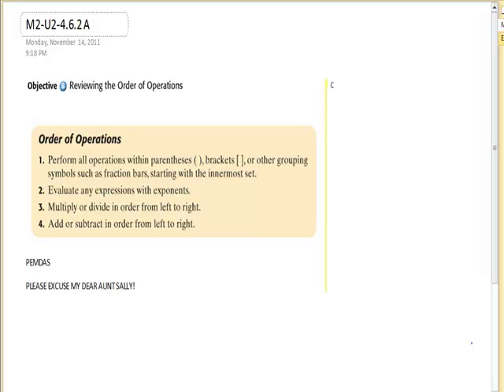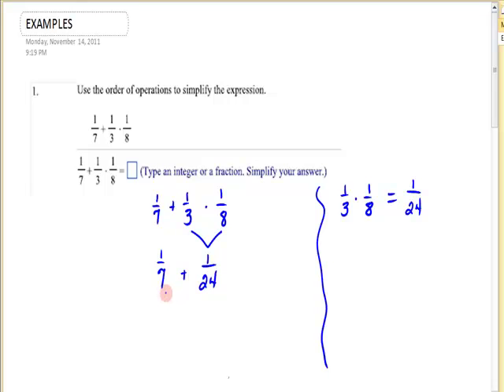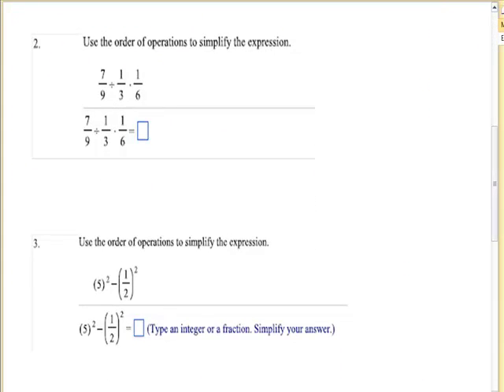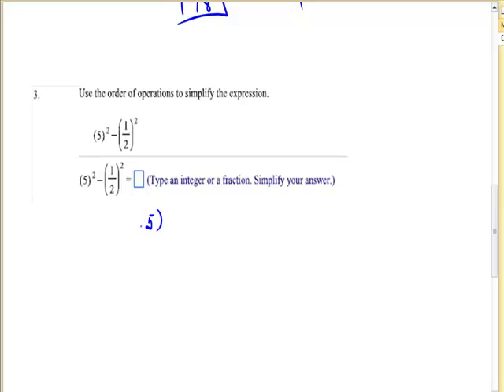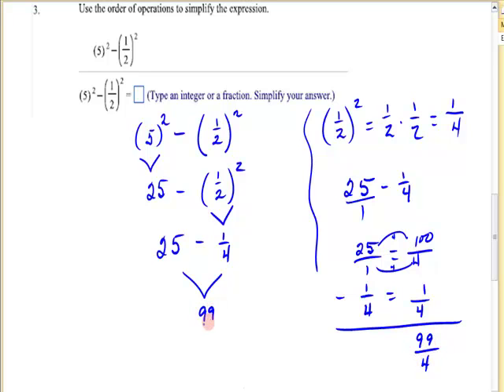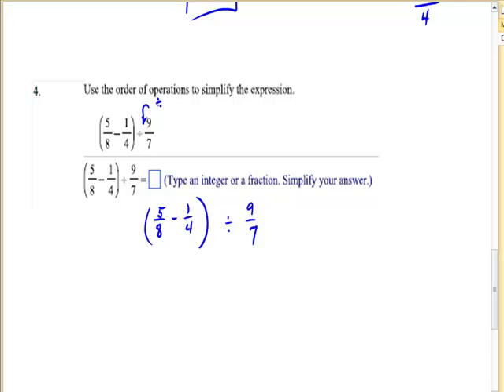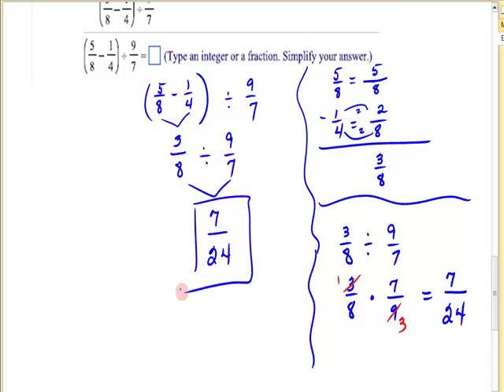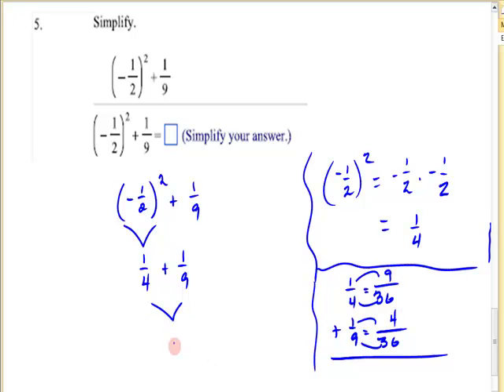m2u2 4 6 2